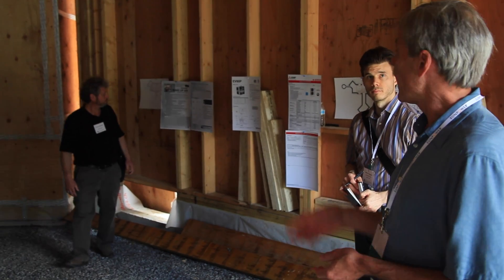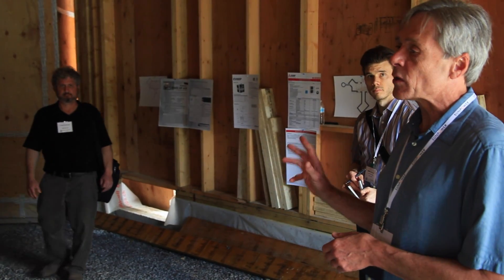"Passive House in the Real World" an online course by Mike Duclos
Passive House in the Real World

CEUs: 8 AIA LU/HSW (Approved), BPI, GBCI, CPHC and MA CSL. (Approval pending)

Spend four weeks with certified Passive House Consultant Mike Duclos, learning how to apply Passive House principles in the real world. With a brief nod to theory and computation, this course will mainly focus on tips, tricks, pitfalls, and what to expect when making Passive House a reality. Through case studies, videos, readings, quizzes, and Mike’s guidance you will enhance your ability to be a part of a Passive House project team, the most vital component of any successful Passive House project.

Through the lens of existing Passive House projects, expect to learn:

How to pitch and promote the PH standard to stakeholders

Considerations for client management in PH

Budget evaluation and the feasibility of affordable PH

How to evaluate the pros and cons of casement, fixed and tilt and turn windows, and other PH considerations

Site evaluation examples, tips and tricks

Common pitfalls to avoid before, during and after PH design and construction

Avoiding common Passive House problems: thermal bridging, critters, moisture control, ventilation, etc.

Climate considerations and implications

How to assemble, manage and optimize your project team

Identifying and minimizing project schedule risks